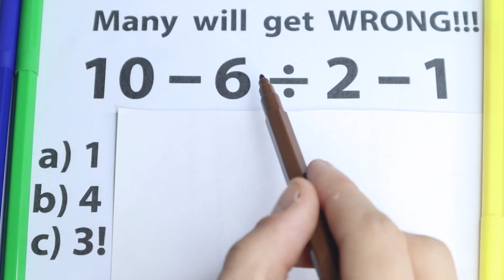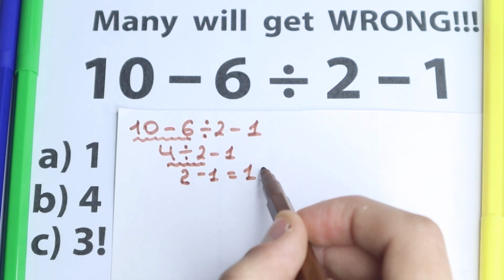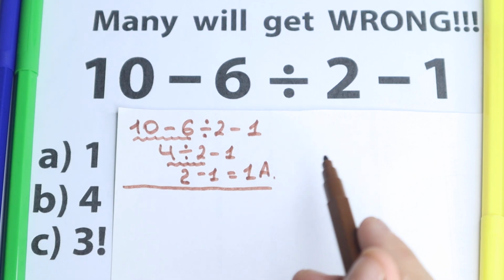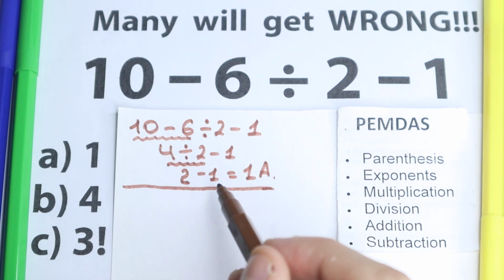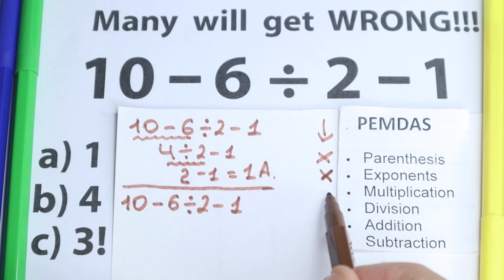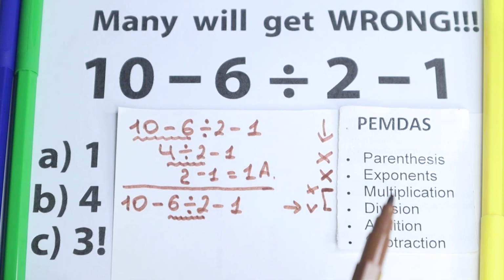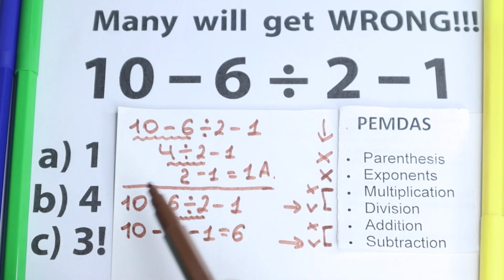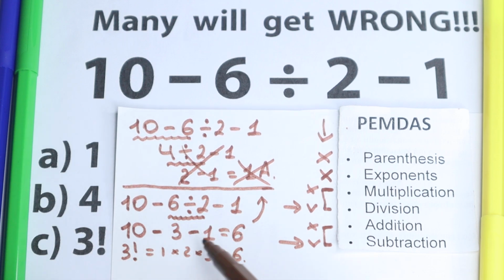This question will definitely blow your mind | Be Careful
95% FAILED to solve this question . A correct answer explained by mathematician.

The best support for me is to click the like button below the video.